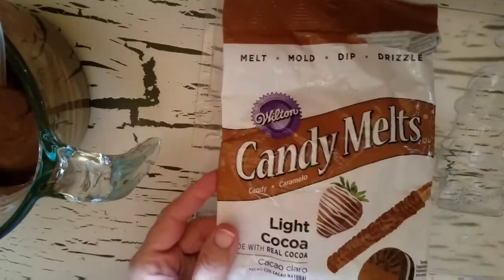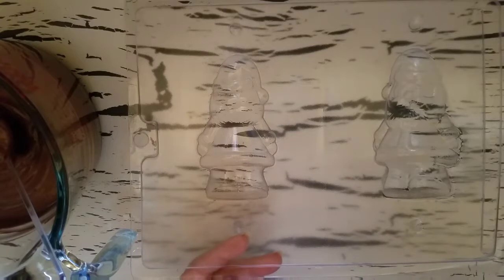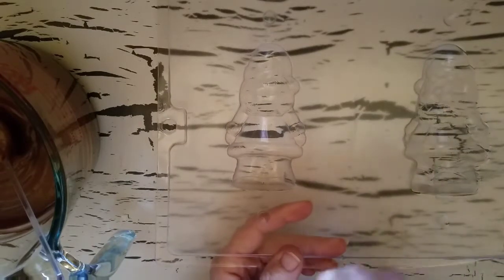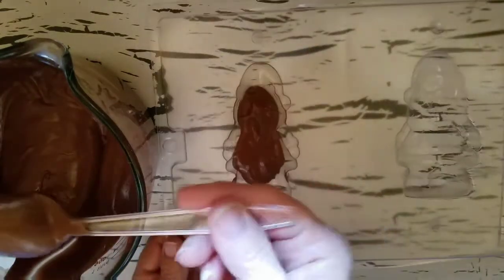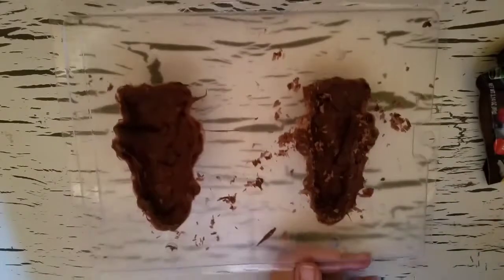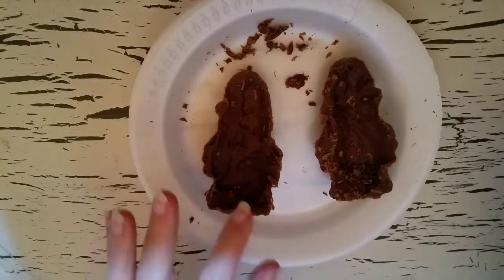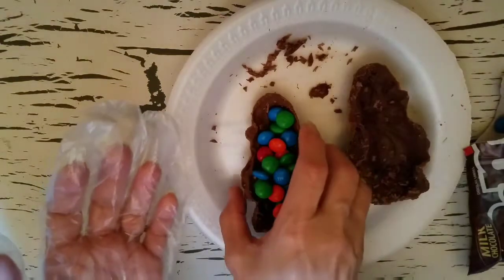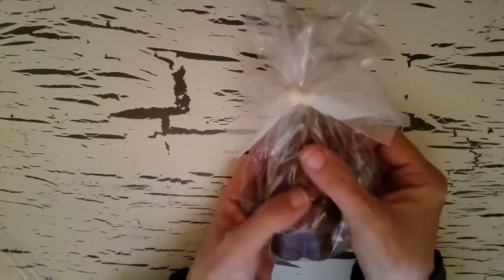DIY 3D Chocolate Santa - Christmas Candy Part 2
I'm so sorry! This video isn't what I hoped it would be.
The whole thing is a prime example of "Let's see what can go wrong". From the chocolate sitting too long to the over filling with m&m' s stopping the 2 Santa halves from fitting together properly. The wet chocolate on the gloves smearing on the Santa was a nice touch.
However, I said I would make a part 2 of the Christmas candy and wanted to keep my word.

What you need:
Candy melts
Small candy for filler
Santa mold
Microwavable bowl
Spoon
Cello bag
Ribbon
Microwave